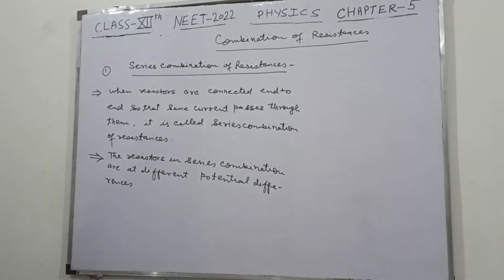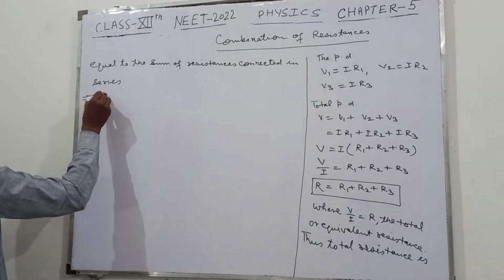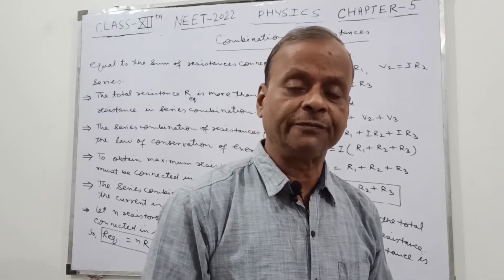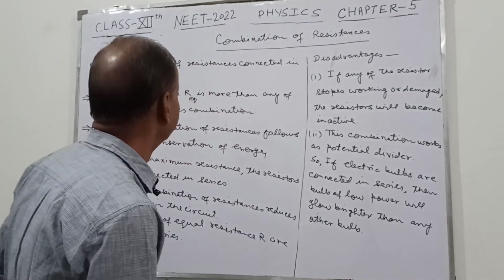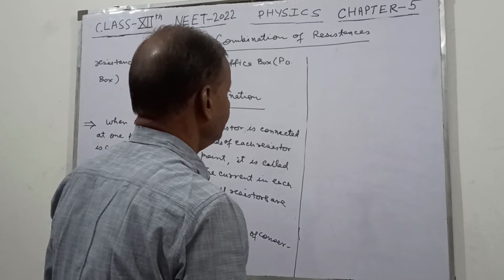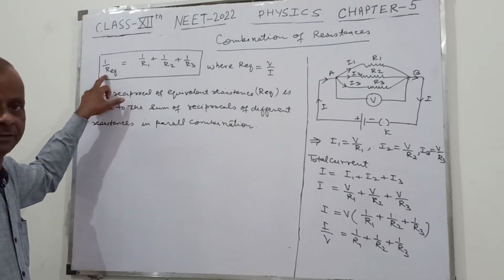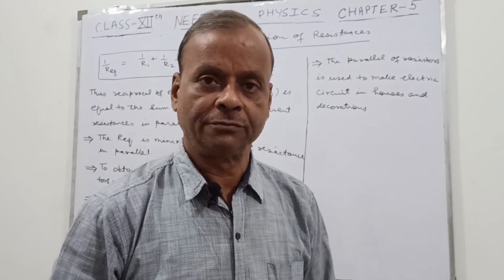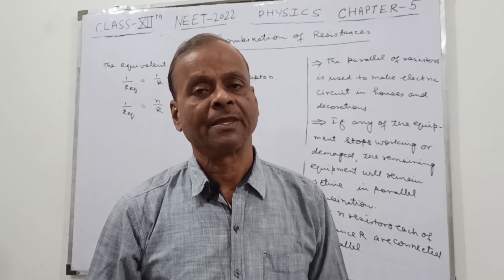COMBINATION OF RESISTANCES: SERIES AND PARALLEL COMBINATION CLASS- 12th NEET- 2022 CHAPTER- 5